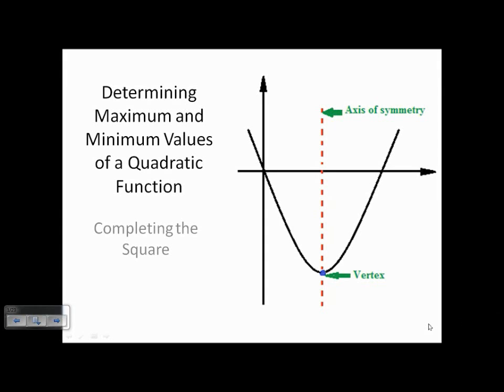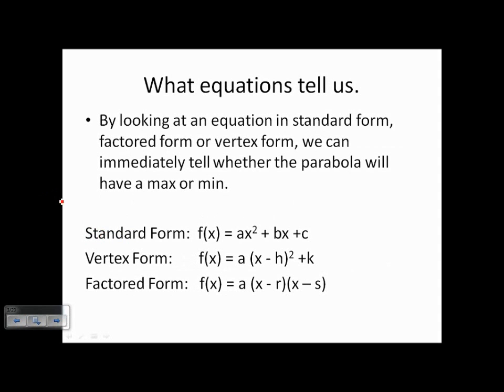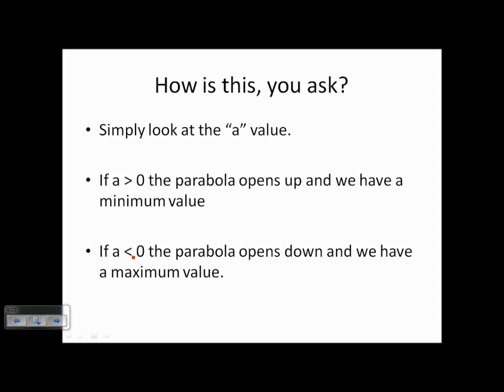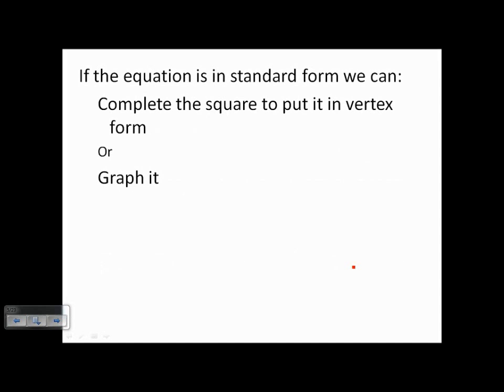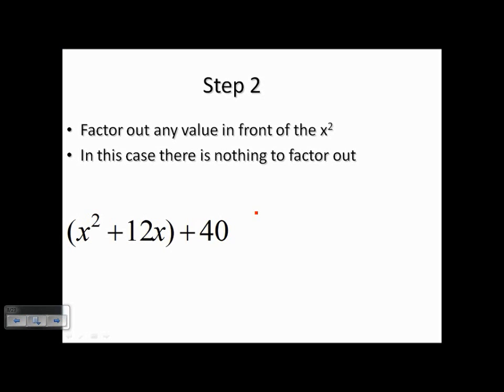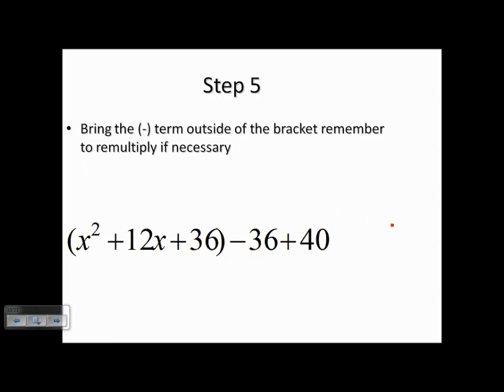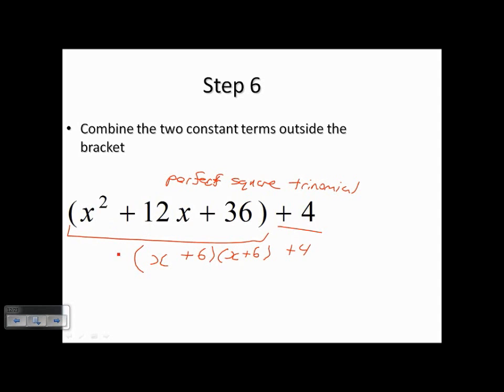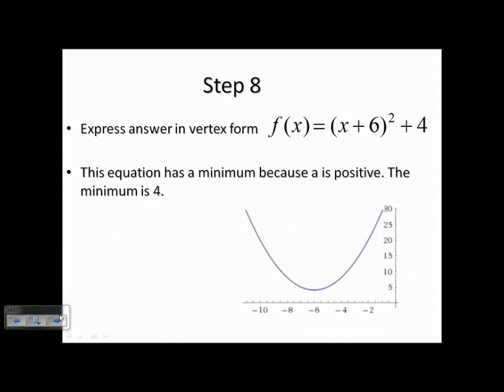Completing the square 1